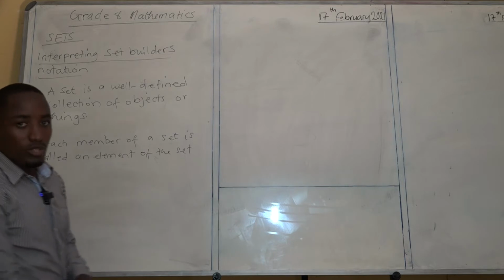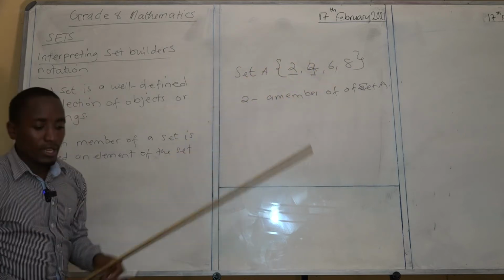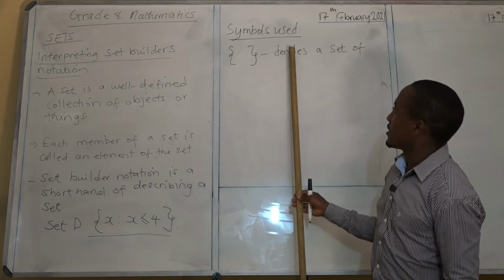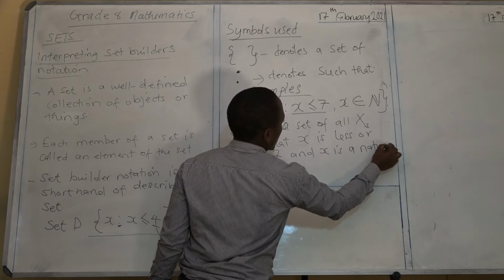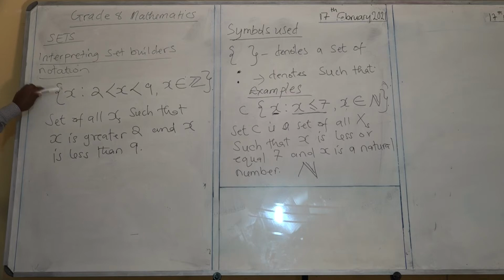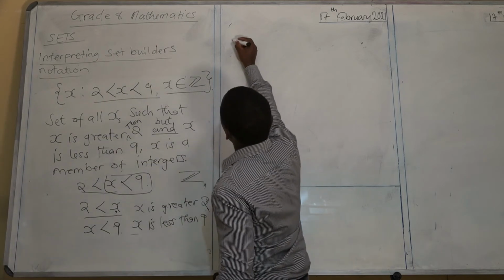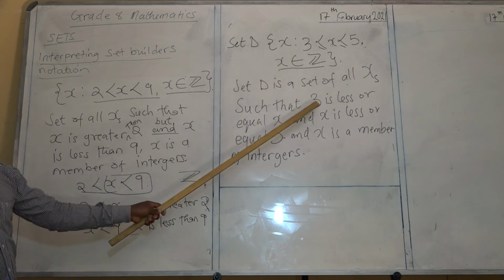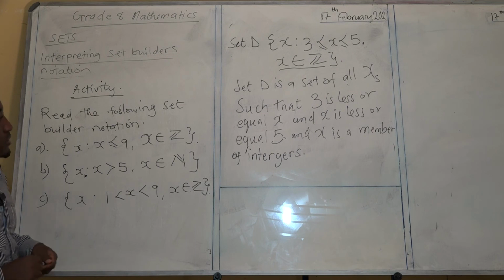MATHEMATICS GRADE 8| SETS